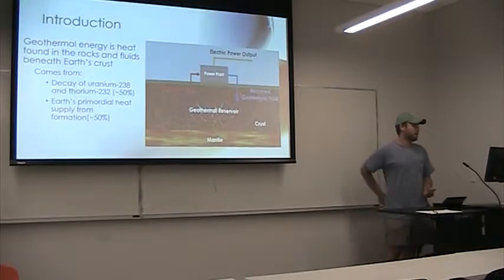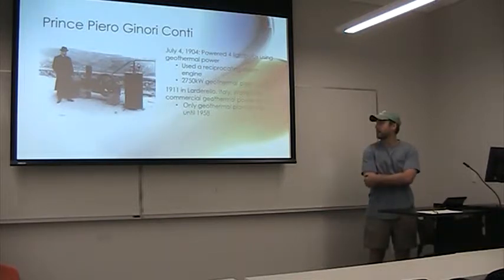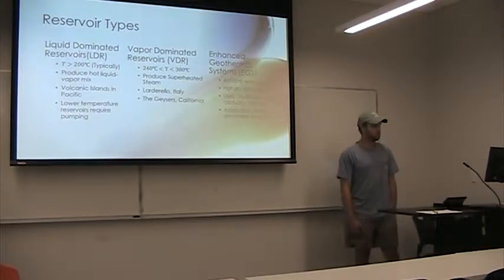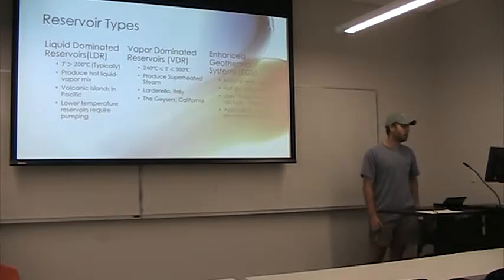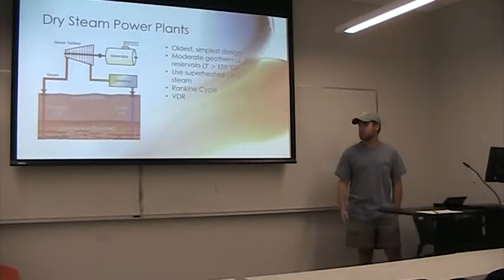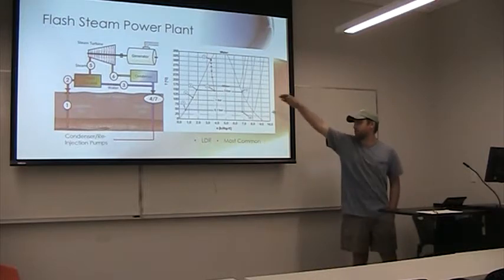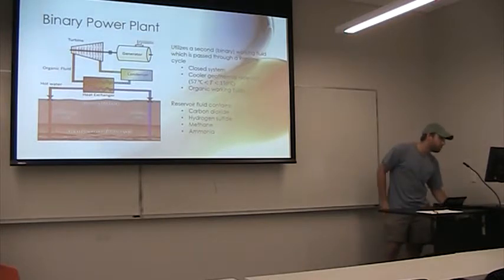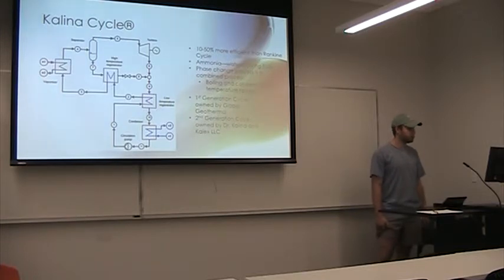Erik Wientjes - 6 Minute Talk - 4/20